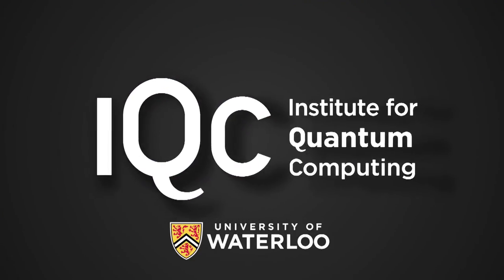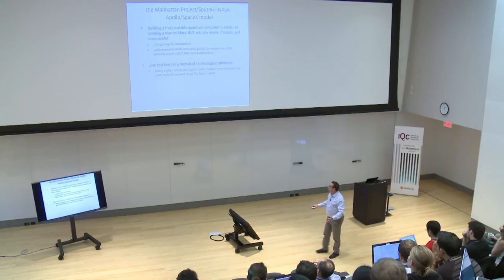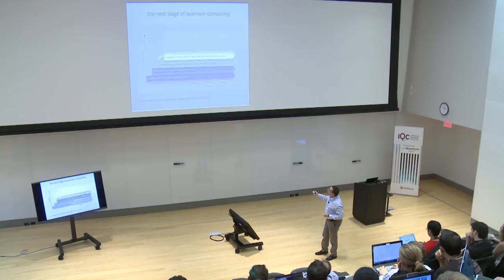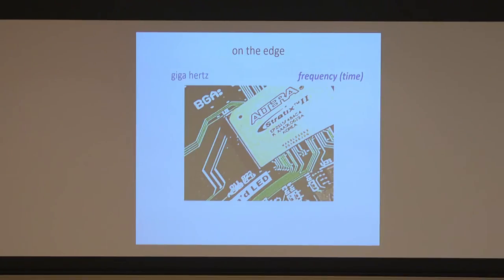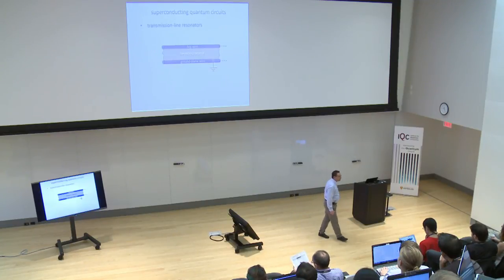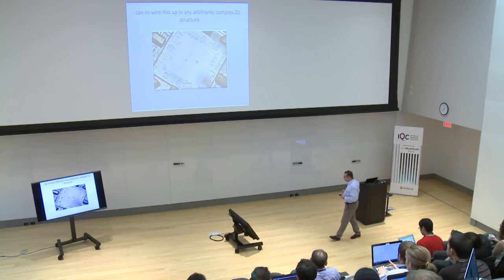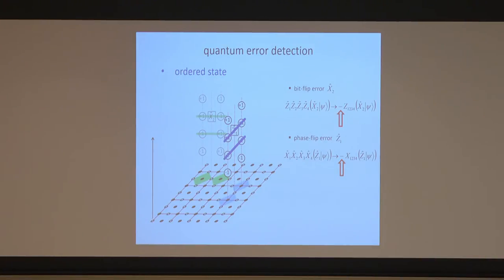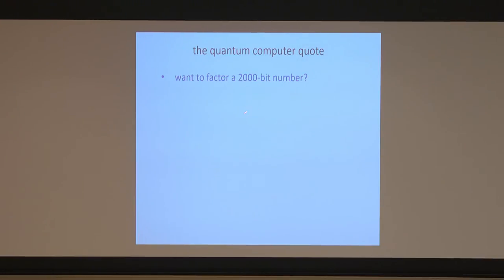Matteo Mariantoni - Invited Talk - Building a superconducting quantum computer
IQC faculty member Matteo Mariantoni presented an invited talk titiled: Building a superconducting quantum computer at the 2014 PQCrypto conference in October, 2014.